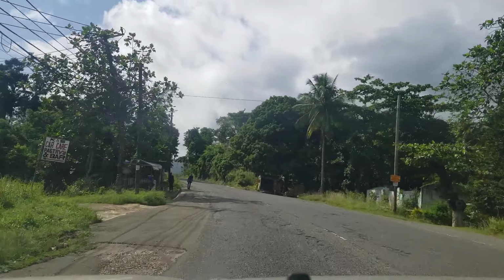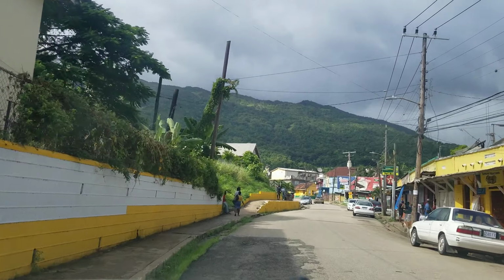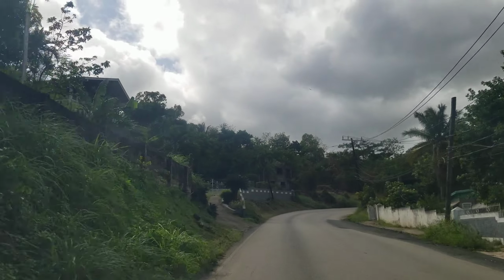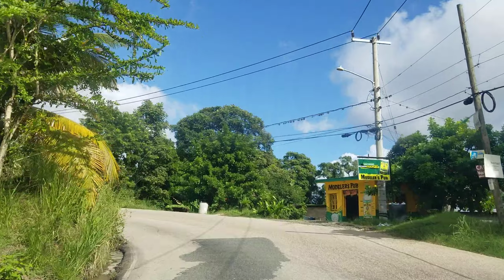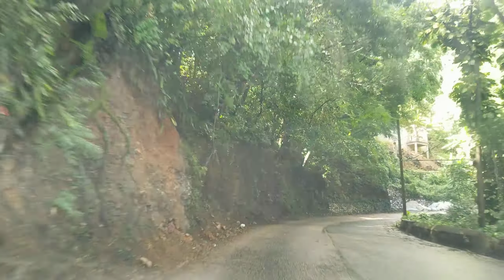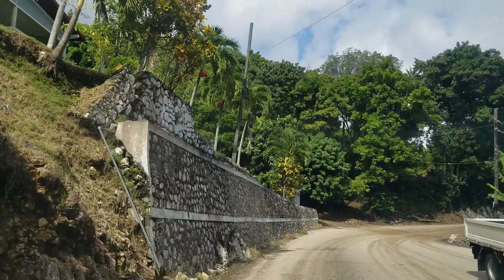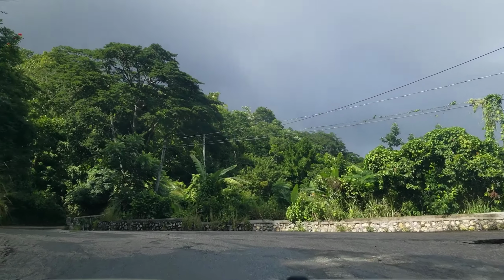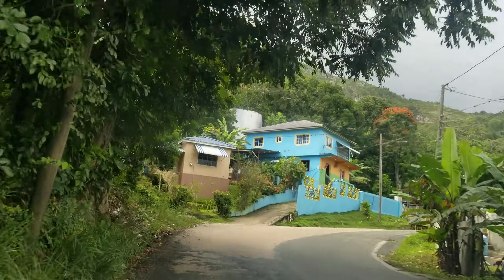Mount Rosser Jamaica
A narrated driving tour Mount Rosser Jamaica